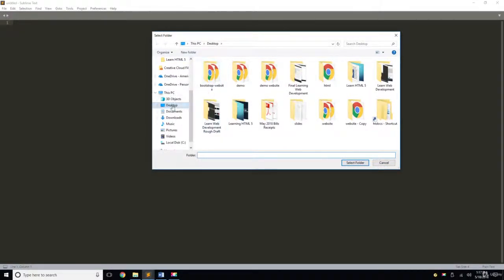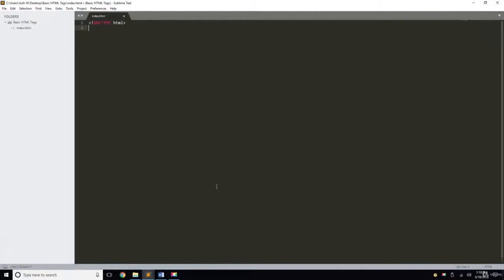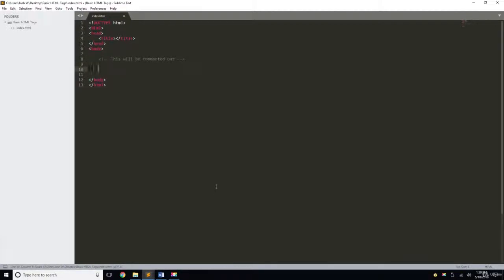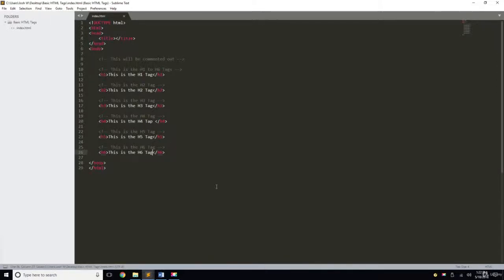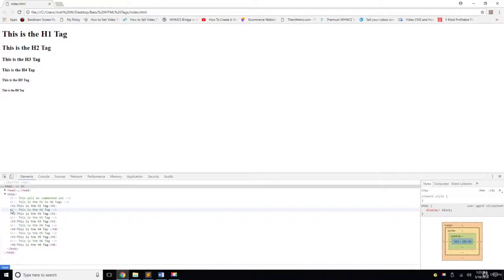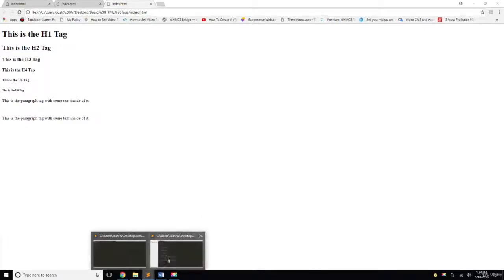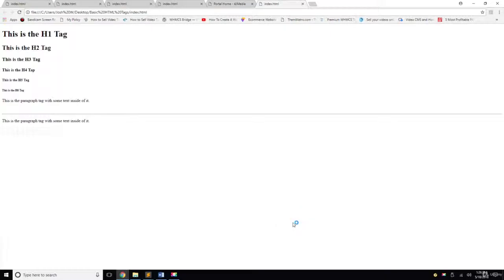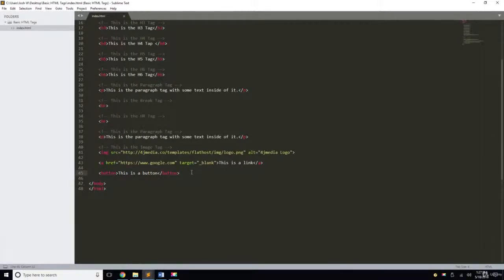3 Basic HTML Tags